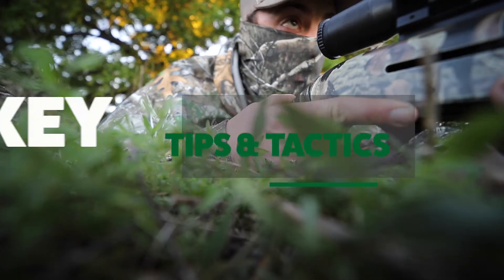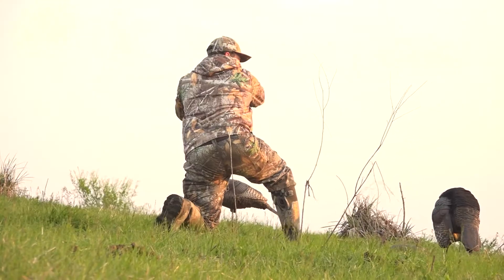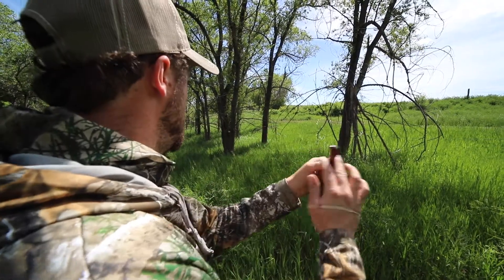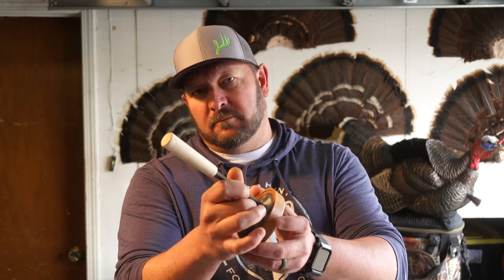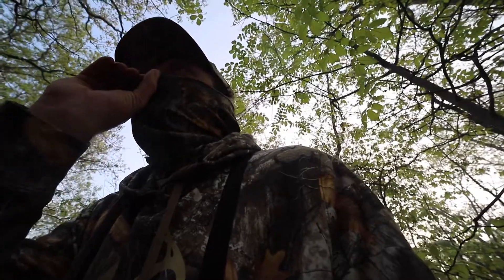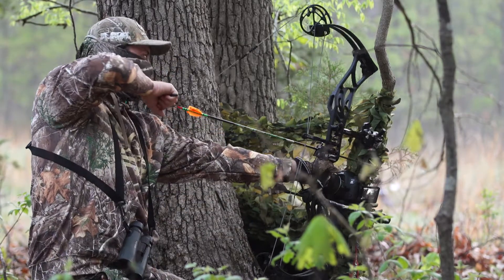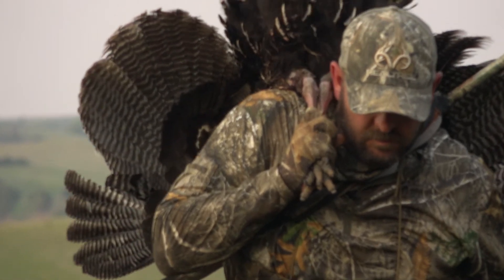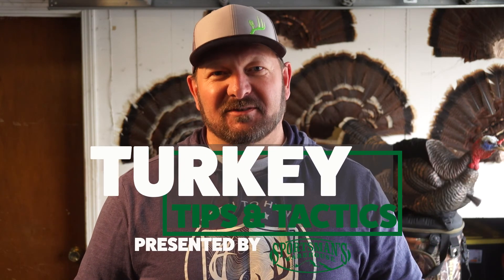Turkey Tips and Tactics with Respect The Game Ep. 2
We teamed up with the pros from Respect The Game TV and created a small series to assist you with basic tips & tactics to achieve the best turkey hunt.  In this second episode we will be breaking down the three most commonly used calls while turkey hunting.

Table of Contents:
Introduction - 00:00
Box Call - 00:34
Friction Pot Call - 01:29
Mouth Diaphragm  - 02:25
Best Situations To Use & Conclusion - 03:25

Featured Products:
Turkey Calls